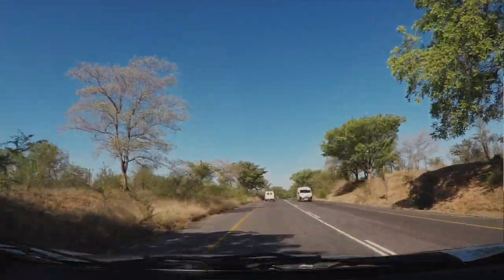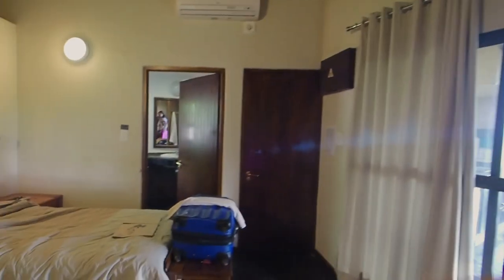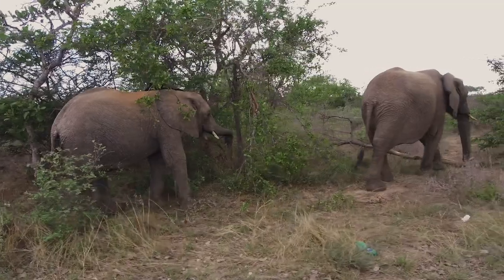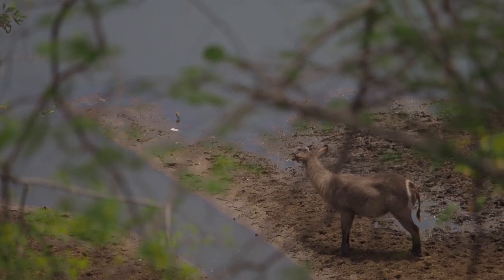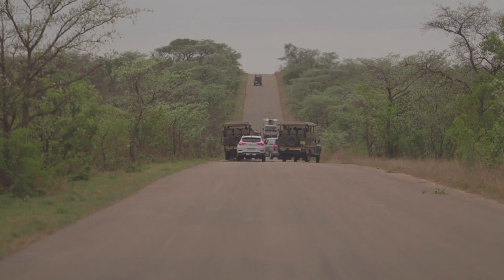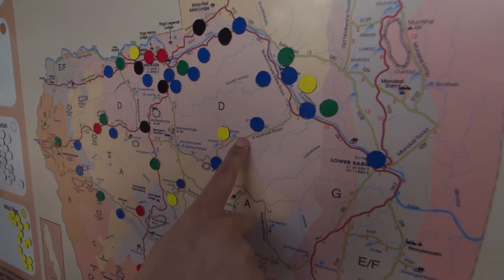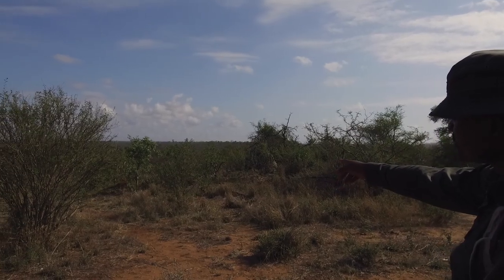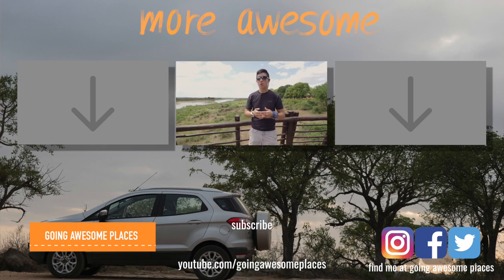AMAZING & SCARY African Safari Self-Drive Experience at Kruger National Park | Honeymoon VLOG 4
Once we finished doing our loop around the Panorama Route, we entered the world-famous Kruger National Park from the Paul Kruger Gate and that started our 4 day 3 night epic adventure of self-drive.

Kruger was AMAZING because of all of the special moments we were able to witness whether it was in our SUV, driving around randomly or with one of the game drives run by the park itself.  Top 3 sightings have to be: 1) Baby elephant, 2) Hippo with all the turtles on back, and 3) Herd of water buffaloes crossing the road.

Kruger was also SCARY because of the lone huge cockroach that we saw in our first bungalow we stayed at in Skukuza.  In the video you'll see me recount the story of the night we checked in.  We unfortunately weren't able to catch it but resorted to using one of the towels to stuff the bottom of the bathroom door as that was the last place we saw it.

I think one thing we kept asking ourselves while we were there was which experience we liked better.  The conclusion we came to was that doing self-drive is a VERY DIFFERENT experience.  While we loved how we were pampered at Elephant Plains and that they could go off-road to see the animals really up close, there was a bit more sense of adventure with Kruger because you were in control of what route you wanted to take everytime you went out.  Kruger being a massive park, there are definitely a lot more wildlife to spot and the type of terrain and landscapes very much over Sabi Sands which was more or less the same throughout.  Doing self-drive is also going to save you a lot more money over a private reserve even though Elephant Plains was quite affordable when comparing to others.  The issue with Kruger though is that you're not going to have the benefit of having a tracker to spot animals so a lot of times I felt like we would drive for hours and unless the animal was near the side of the road or if we saw a cluster of cars, it was very hard to spot anything far away.

Lastly I think it'd be valuable to talk about the game drives offered by Kruger.  While it was nice to be on a guided trip while we were there, the experience was definitely subpar compared to the private reserve.  Instead of a truck of 9, we were on these massive trucks of 20+.  What was annoying about these trips is how frenzied it was when it came time to boarding the truck.  It's pretty much first come first serve so everyone swarms the trucks when its time to board the trucks because it sucks to be stuck in the back row sandwiched by other people.  Yes the vantage point is better but the rush for seats and the poorer quality guides/tracker was very apparently especially coming from a private game reserve.

▶ Airbnb (get a new account to get free $36 USD credit)